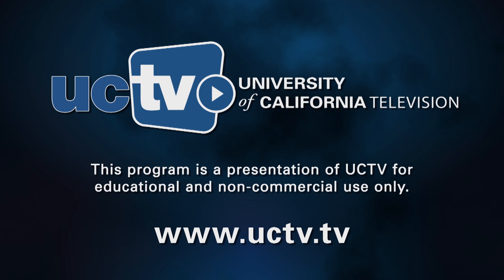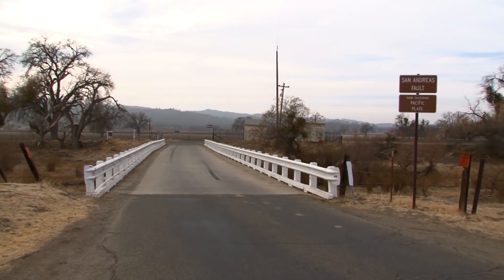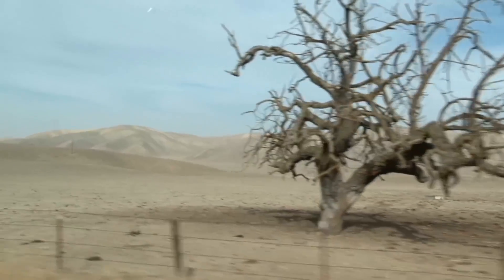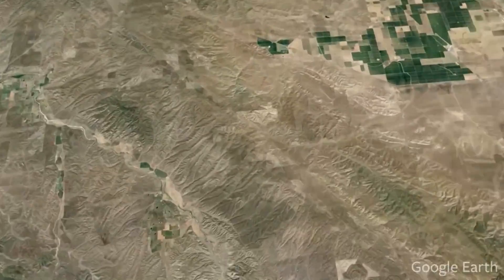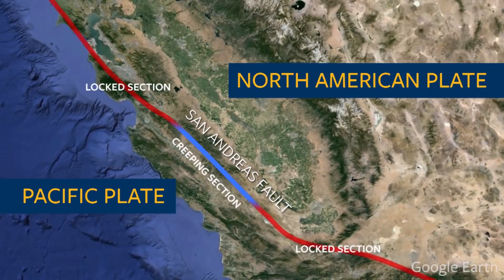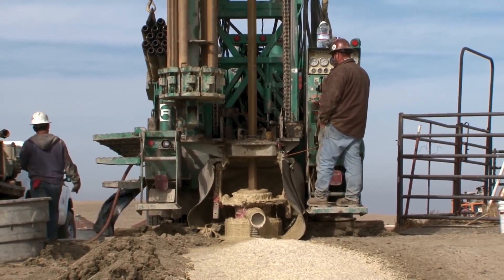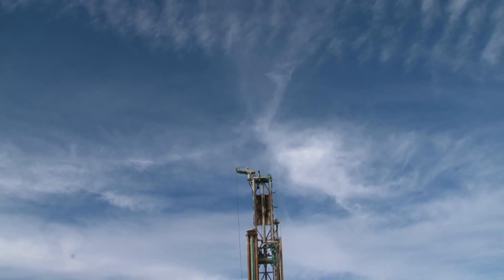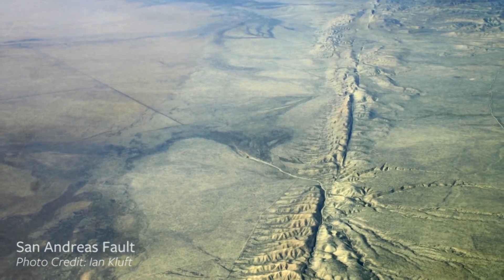UC Berkeley Tracks Tremors with Tremorscope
UC Berkeley seismologist Peggy Hellweg describes how "tremors" are different than earthquakes and how "Tremorscope" will help understand them better and possibly shed light on how they may be related to earthquakes.
 Series: "UC Berkeley News" [5/2016] [Science] [Show ID: 30058]